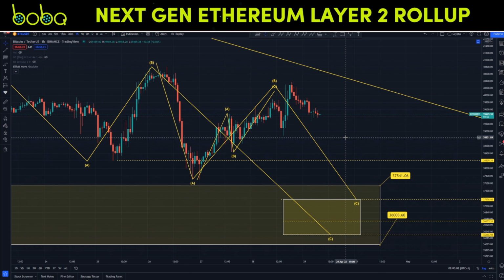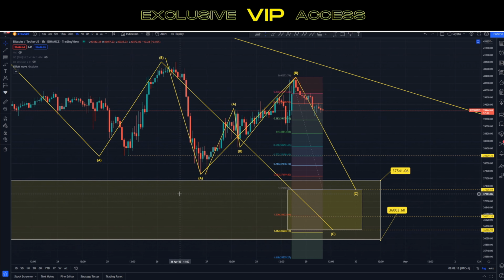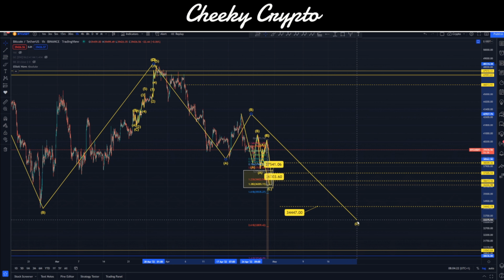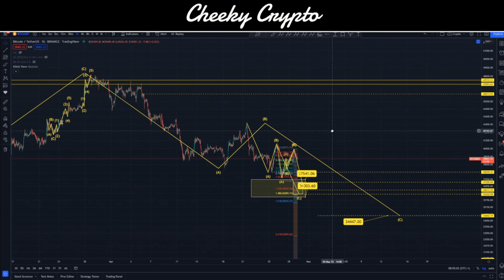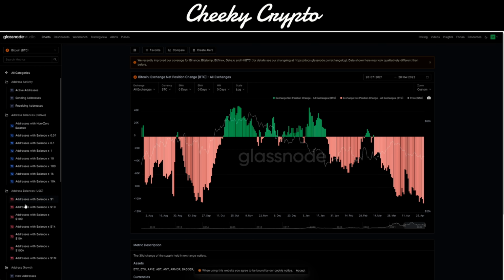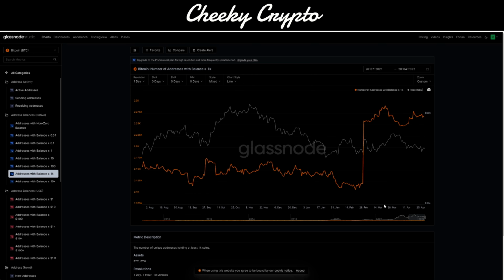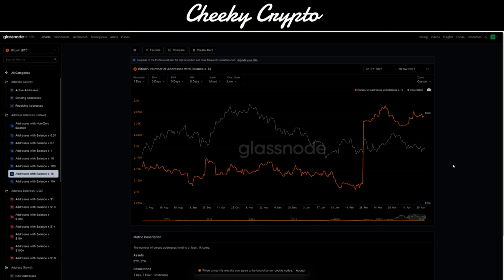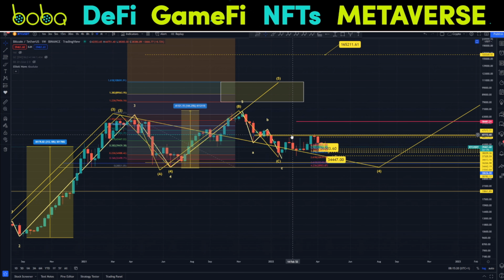Bitcoin BTC Video